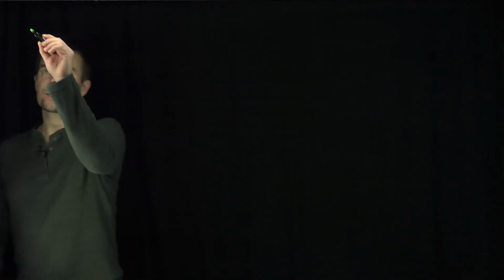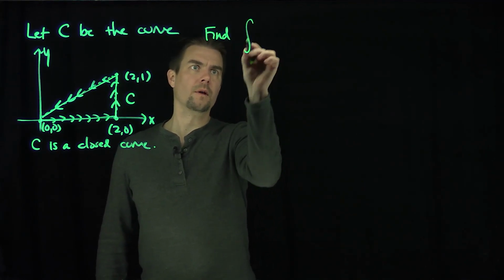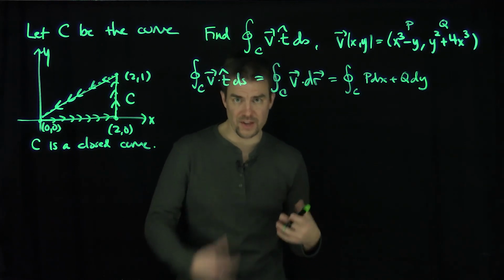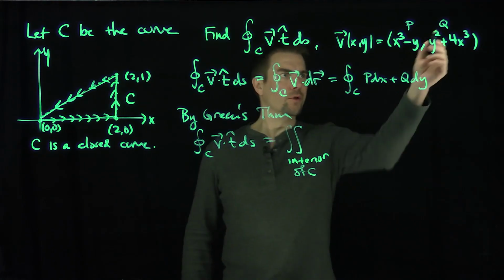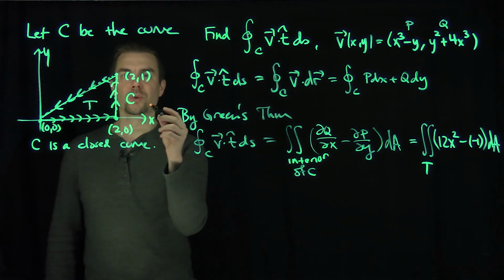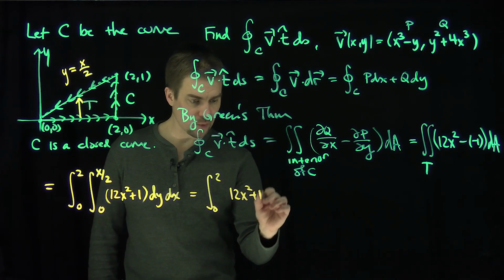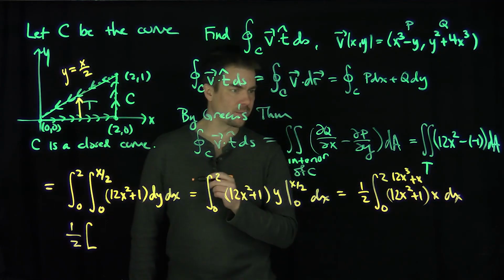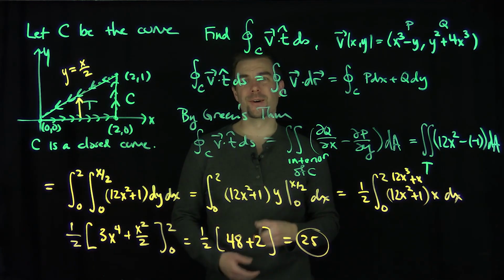Green's Theorem- Example 1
We give an example of applying Green's Theorem to find the flow of a vector field over a triangle.